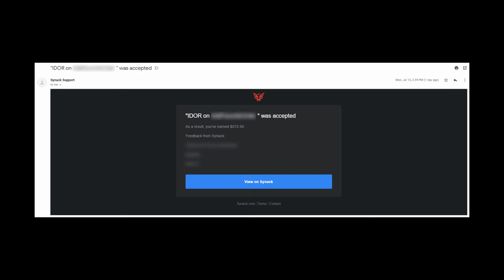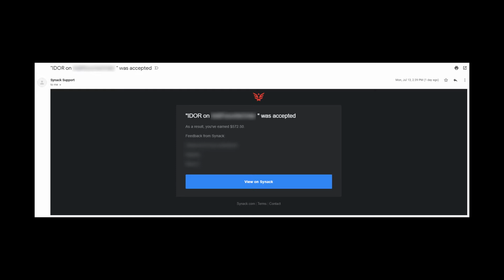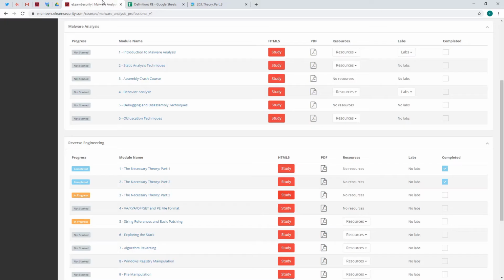How I spend my bounty earnings and my 4th bounty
This video is about my 4th bounty and what did I do about all my bounty earnings so far.

-- About Me --
Hi I'm AceMalware, I'm currently interested in doing Bug Bounty,  Programming, Reverse Engineering and Malware Analyst. I'm a newbie and I totally lack the knowledge and skill to be able to do it now. That's why I created this youtube channel in order to watch my progress as I try to achieve my goal.

My goal right now is to get a job that involves Reverse Engineering/Malware Research but for now I'll do my best to study and learn about them.

By the way, I'm not a complete newbie in terms of Cybersecurity as a whole. I'm currently working as a Penetration Tester, mostly doing Web and Mobile pentesting. But I still don't consider myself good on it since I've been doing pentest for about 1 year only.

The reason I got interested in Bug Bounty is because of Ron Chan / @ngalongc
The reason I got interested in Malware Analyst is because of @MalwareTechBlog.
The reason I got interested in Reverse Engineering is because of @liveoverflow